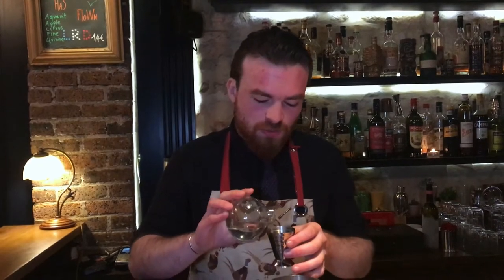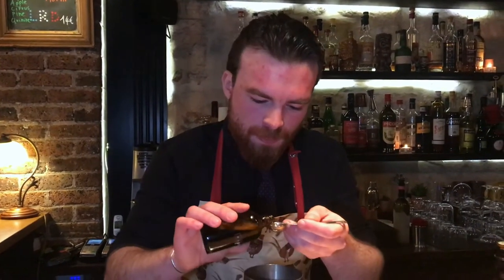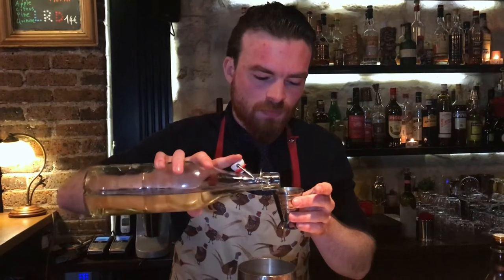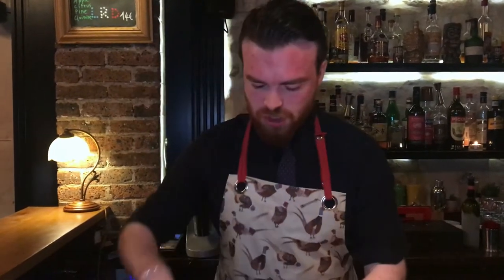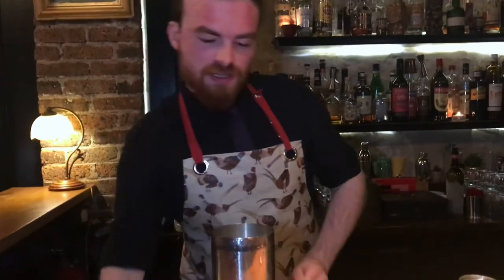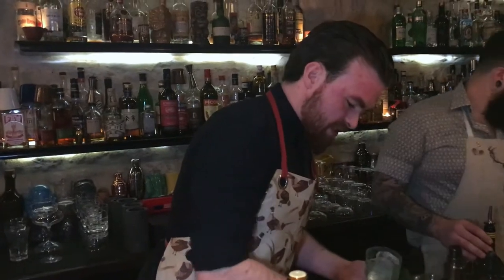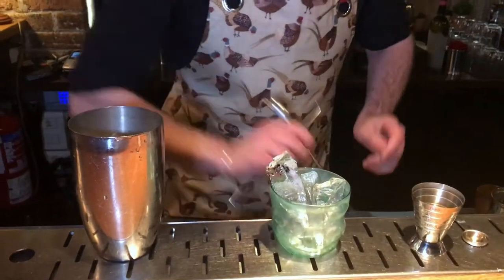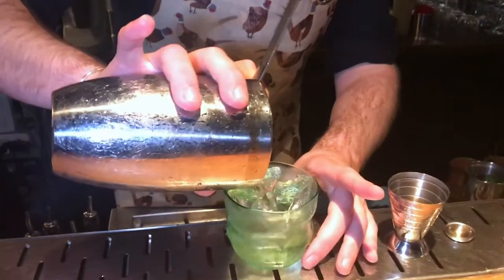Rory Shepherd from Little Red Door (Paris): Strenght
Rory Shepderd from Little Red Door makes for us his signature cocktail, Strenght